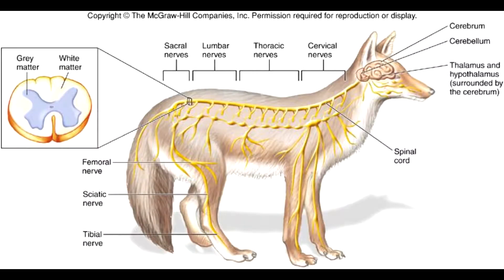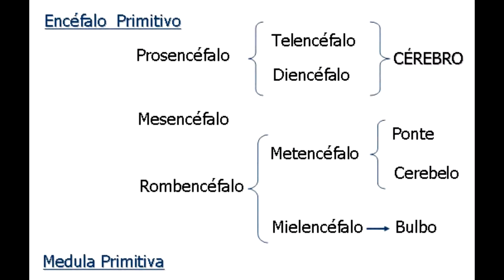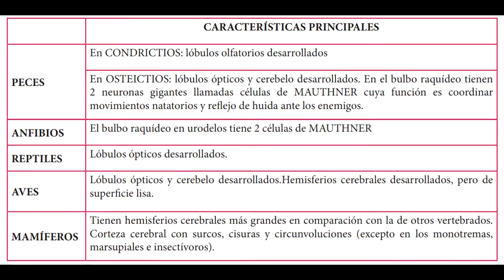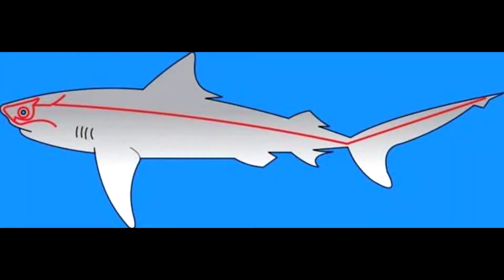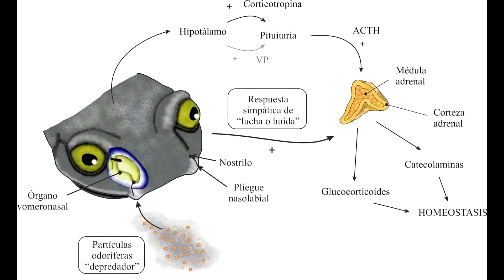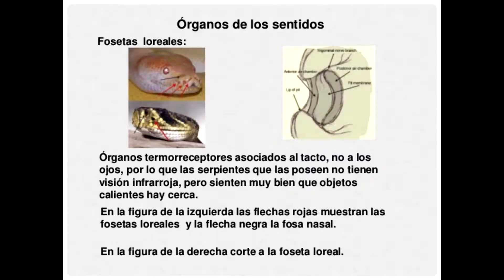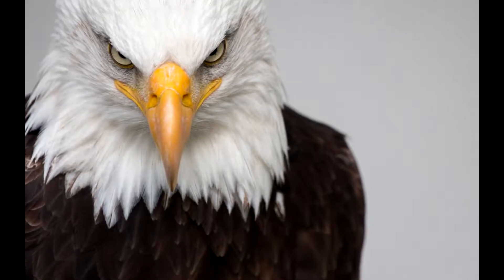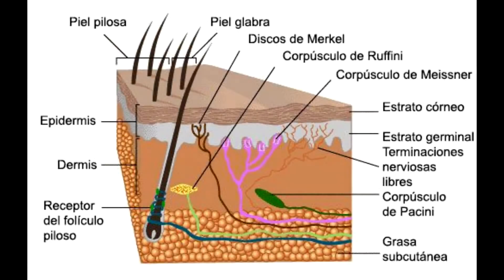Coordinacion nerviosa en vertebrados